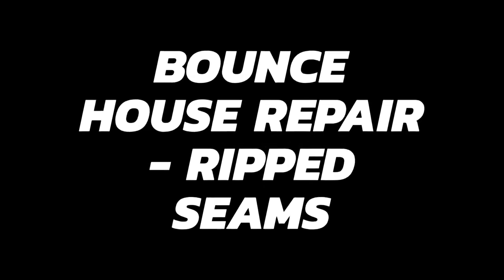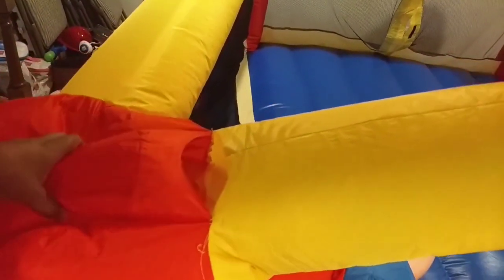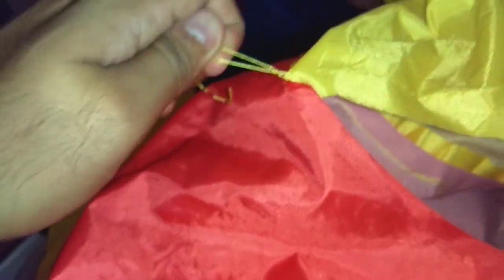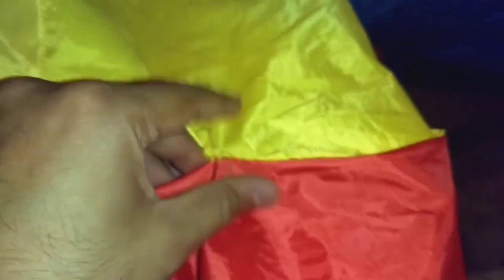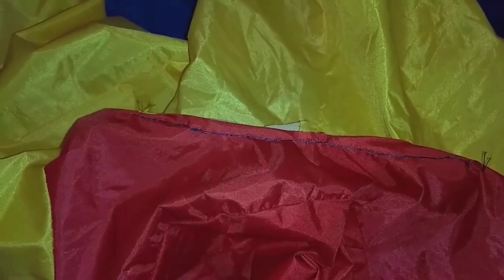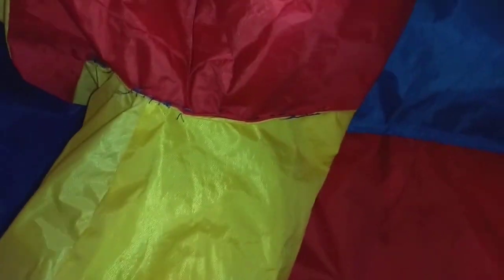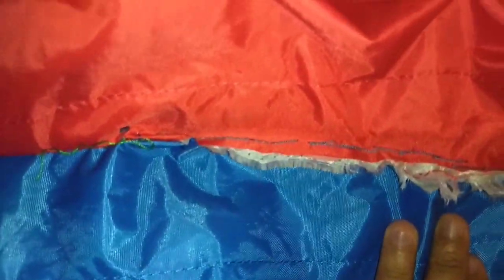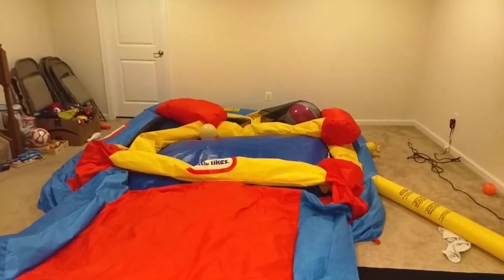Bouncer House Repair - Little Tikes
Stitching together a ripped bounce house with a needle and thread